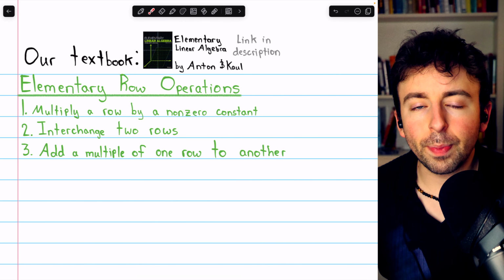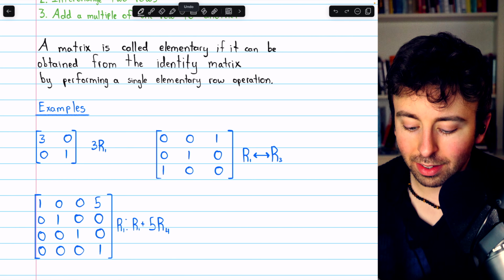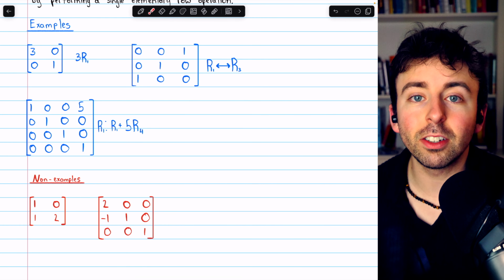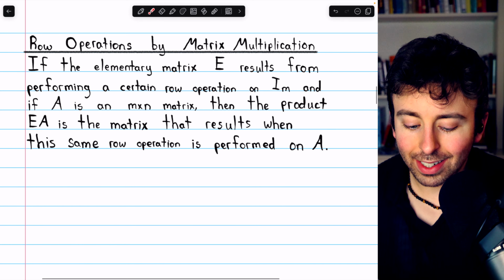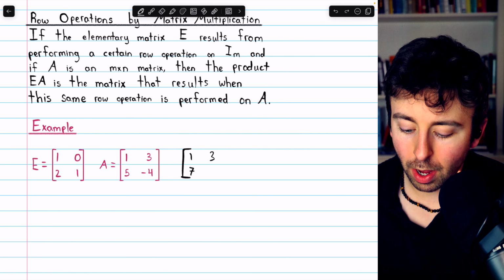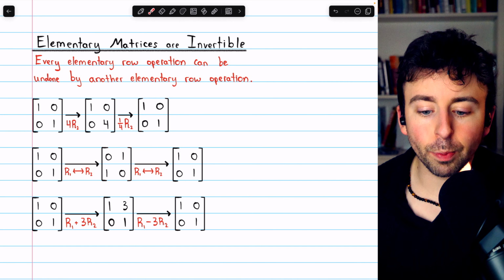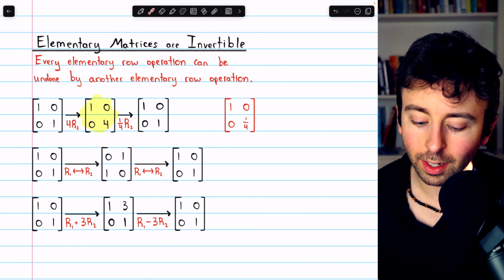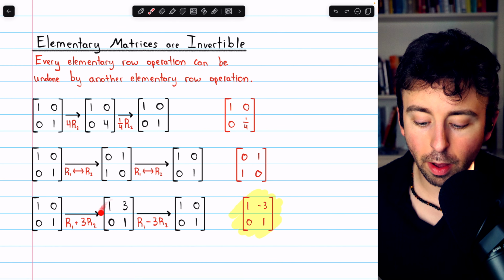What are Elementary Matrices? | Linear Algebra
We introduce elementary matrices. An elementary matrix is a matrix that can be obtained from an identity matrix by one elementary row operation. We'll see that an elementary matrix can be multiplied by another matrix A to effect the same row operation that created it upon A. Also, elementary matrices are invertible and we see several examples.

0:00 Intro
0:41 Definition of Elementary Matrix
0:53 Examples of Elementary Matrices
1:59 Non-Examples of Elementary Matrices
3:15 Row Operations by Multiplication
5:50 Inverses of Elementary Matrices
8:17 Outro